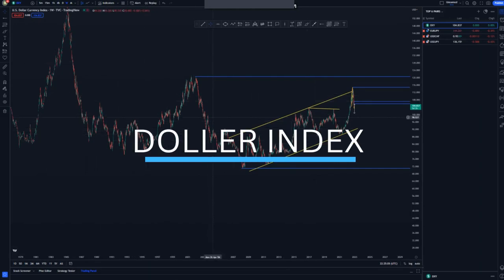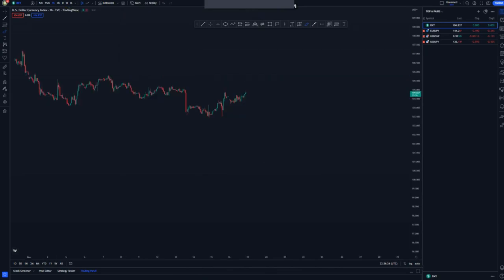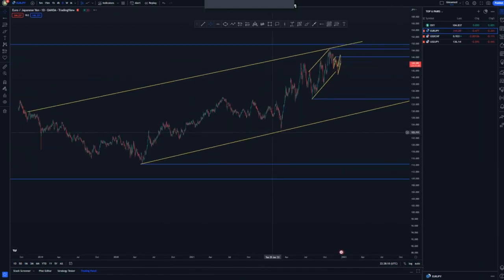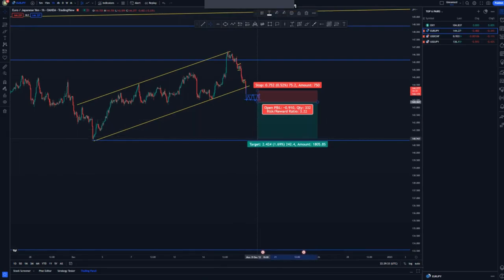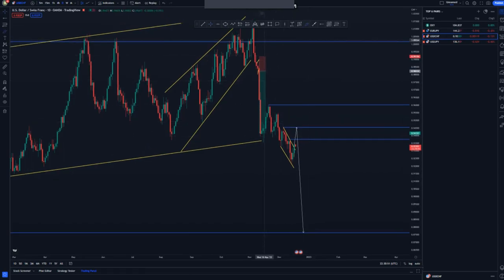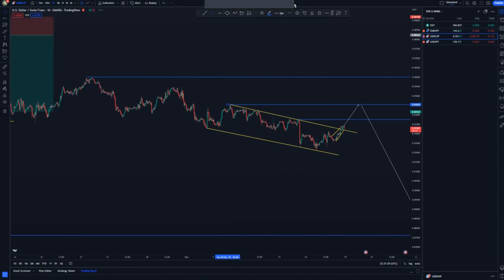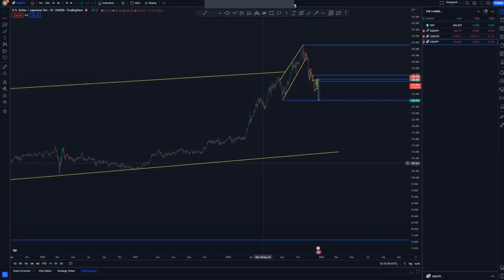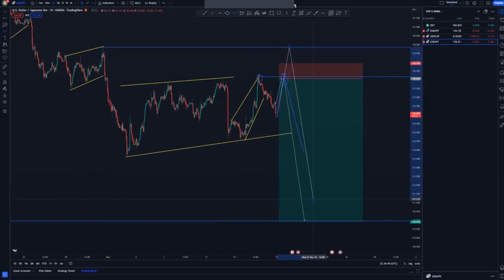Advanced trendline analysis FOREX price action strategy